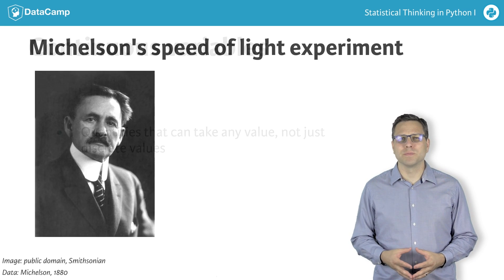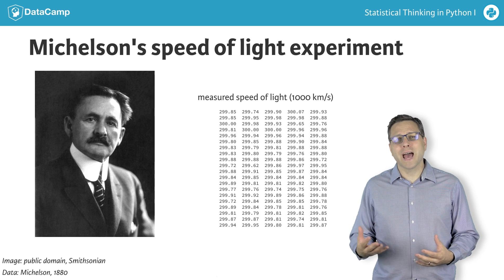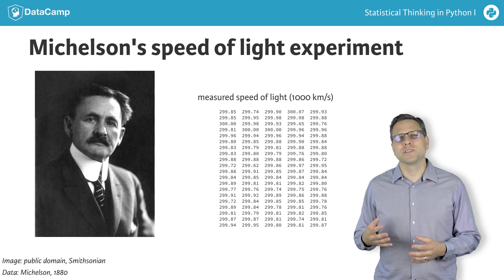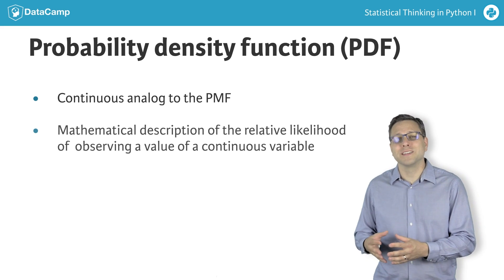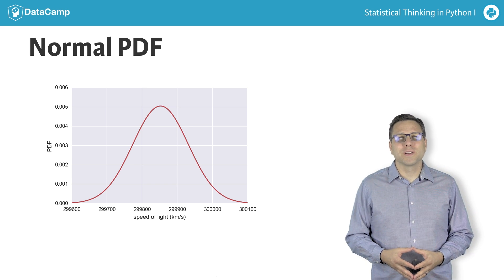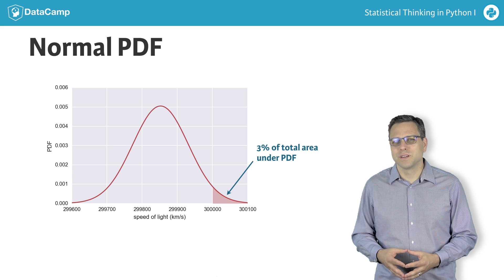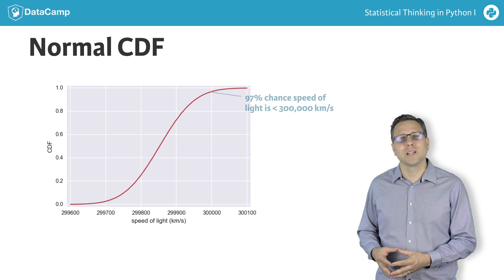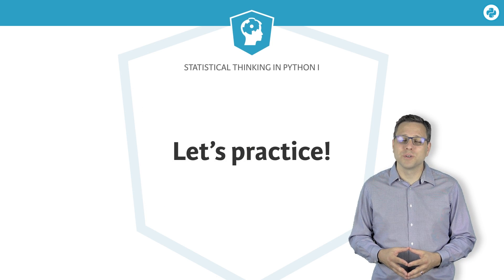Python Tutorial: Statistical Thinking in Python I (Part 4)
Part 4 of our Statistical Thinking in Python I by Justin Bois.

In the last chapter, you learned about probability distributions of discrete variables. Now it is time to move on to continuous variables, such as those that can take on any fractional value. Many of the principles are the same, but there are some subtleties. At the end of this last chapter of the course, you will be speaking the probabilistic language you need to launch into the inference techniques covered in the sequel to this course.

So far, we have talked about probabilities of discrete quantities, such as die rolls and number of bus arrivals, but what about continuous quantities? A continuous quantity can take on any value, not just discrete ones. For example, the speed of a train can be 45.76 km/h.

Continuous variables also have probability distributions. Let's consider an example. In 1879, Albert Michelson performed 100 measurements of the speed of light in air. Each measurement has some error in it; conditions, such as temperature, humidity, alignment of his optics, etc., change from measurement to measurement. As a result, any fractional value of the measured speed of light is possible, so it is apt to describe the results with a continuous probability distribution. In looking at Michelson's numbers, shown here in units of megameters/s, or 1000s of kilometers/s, we see this is indeed the case.

What probability distribution describes these data? I posit that these data follow the famous Normal distribution. To understand what the Normal distribution is, let's consider its probability density function, or PDF. This is the continuous analog to the probability mass function, the PMF. It describes the chances of observing a value of a continuous variable.

The probability of observing a single value of the speed of light does not make sense, because there is an infinity of numbers, say between 299.6 and 300.0 megameters per second. Instead, areas under the PDF give probabilities. So, the probability of measuring that the speed of light is greater than 300,000 km/s is an area under the normal curve. Parametrizing the PDF based on Michelson's experiments, this is about a 3% chance, since the pink region is about 3% of the total area under the PDF.

To do this calculation, we were really just looking at the cumulative distribution function, or CDF, of the Normal distribution. Here is the CDF of the Normal distribution. Remember that the CDF gives the probability the measured speed of light will be less than the value on the x-axis. So, reading off the value at 300,000 km/s, we see that there is a 97% chance that a speed of light measurement is less than that. So, there is about a 3% change it is greater.

We will study the Normal distribution in more depth in the coming exercises, but for right now, let's review some of the concepts we've learned about continuous distribution functions.